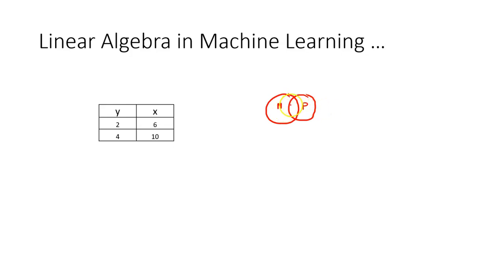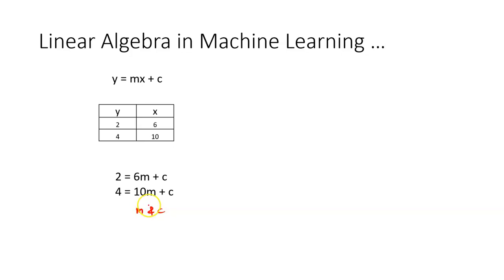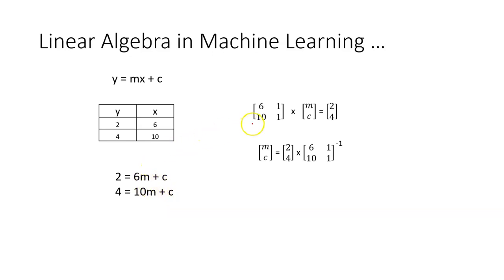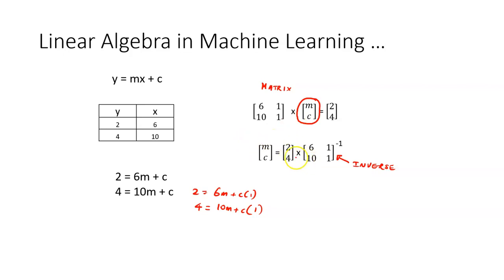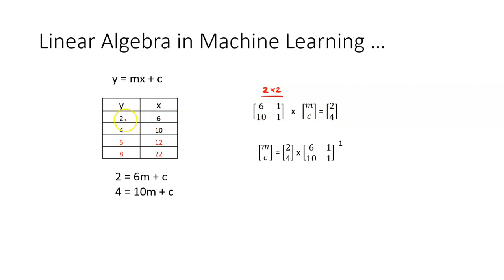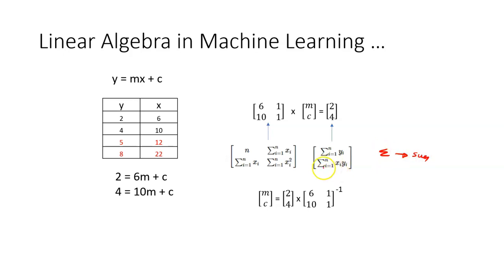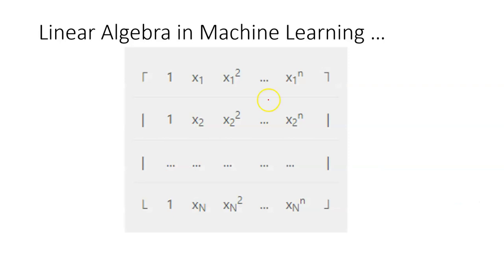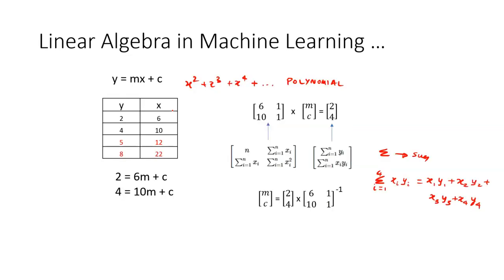Linear Algebra in Machine Learning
You may be aware that machine learning is at the intersection of mathematics and programming. However, are you aware about the usefulness of linear algebra in machine learning? How does linear algebra solve problems in machine learning? Find answers for these and many other details in this video.

Thanks for choosing our videos. !!!